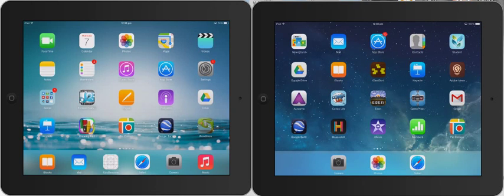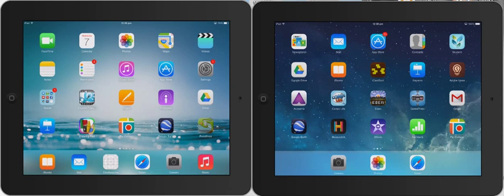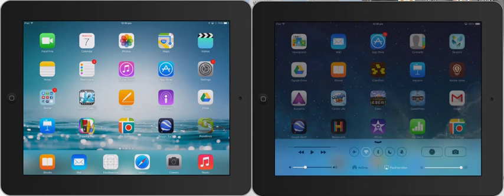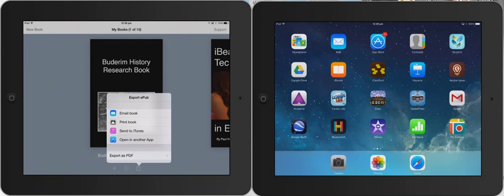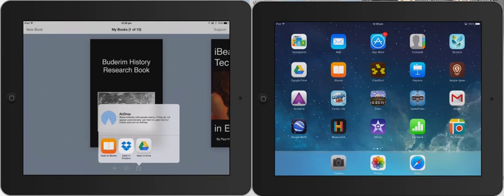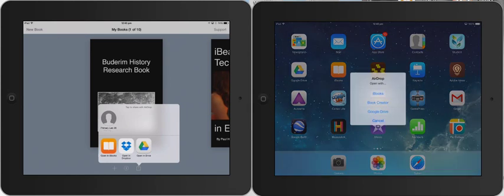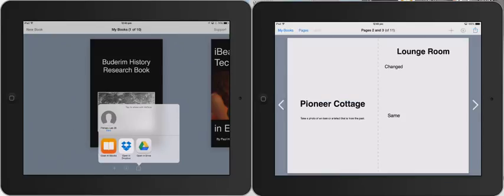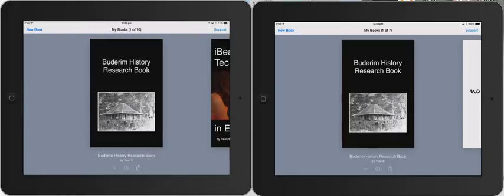Using Airdrop on iPad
Using Airdrop on the iPad is a great way to share files between teachers and students. Quick and easy.